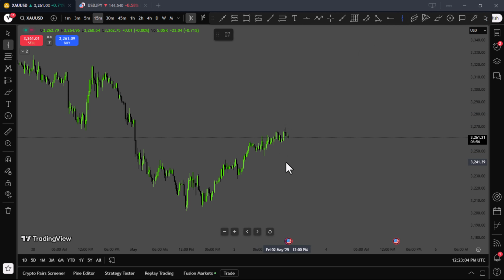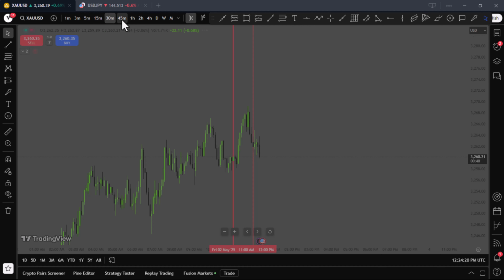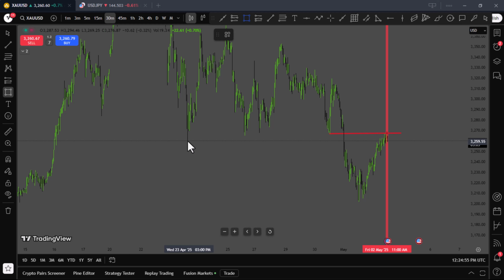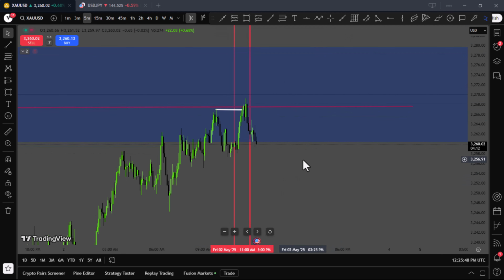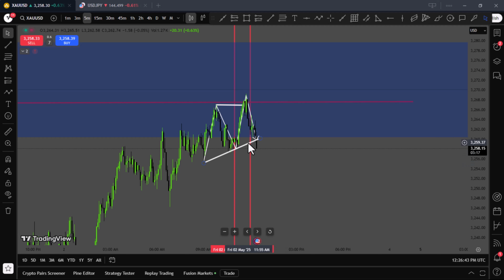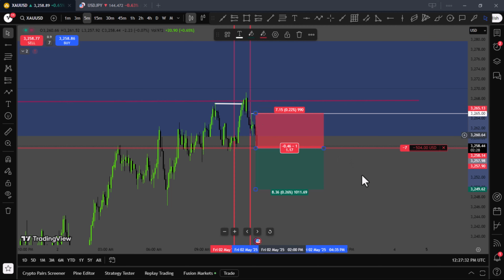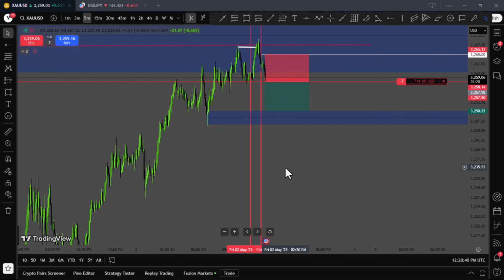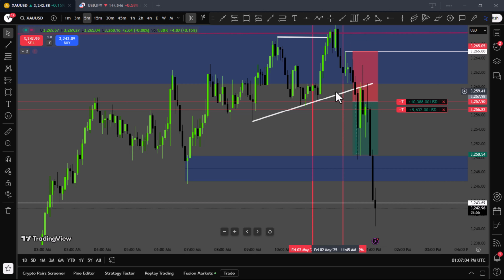+ $20, 000 in 2hrs trading the 714 Method Today LIVE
Learn How to trade this Strategy